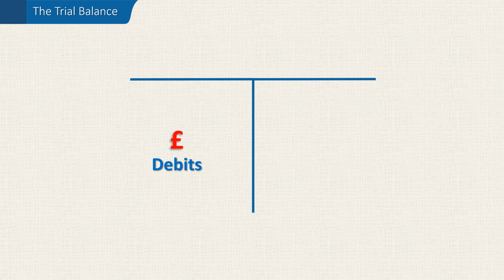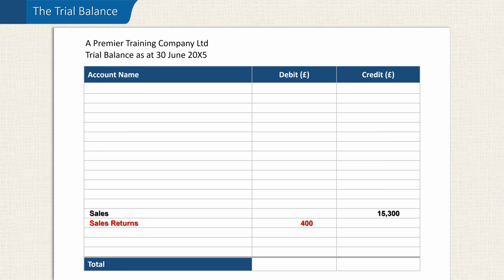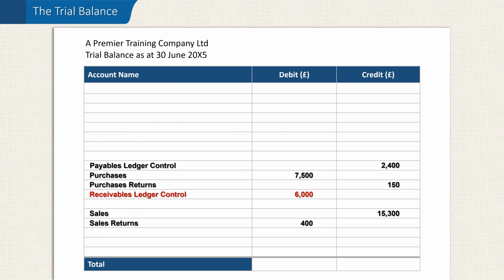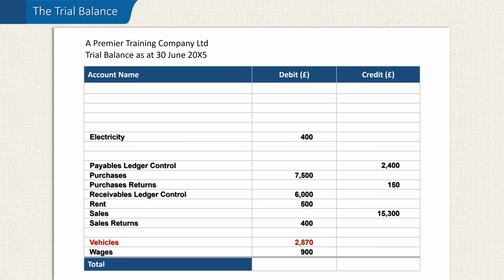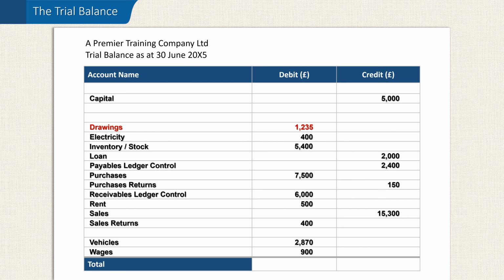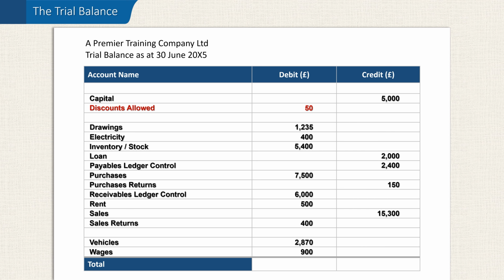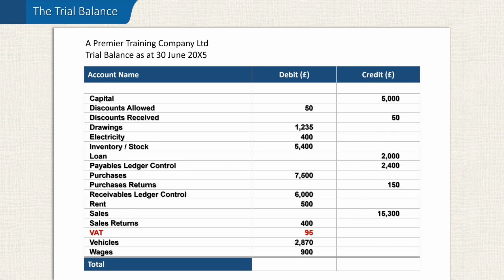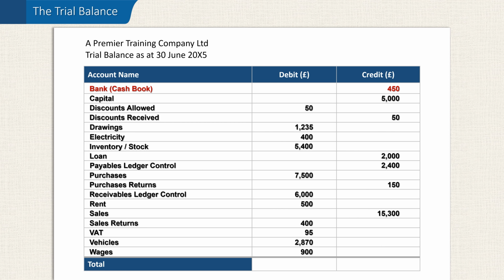The Trial Balance - AAT Level 2 Q2022 - Introduction to Bookkeeping (ITBK)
Welcome to this premier training revision video that takes a look the trial balance.

AAT Level 2 Certificate in Accounting (Q2022) Course
AAT Level 2 Certificate in Bookkeeping (Q2022) Course
Introduction to Bookkeeping (ITBK)

Premier Training AAT Courses
You can enrol by telephone (9am-8pm Monday - Thursday, 9am-5pm - Friday) on 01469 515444 or on our and don’t forget you can pay by interest free monthly instalments!